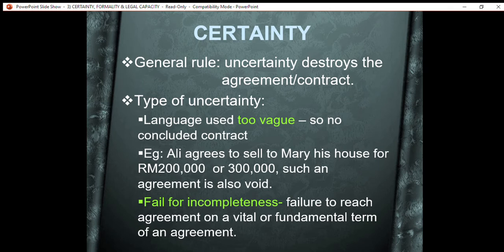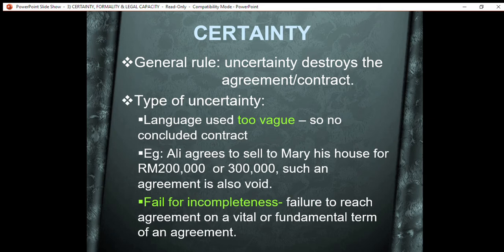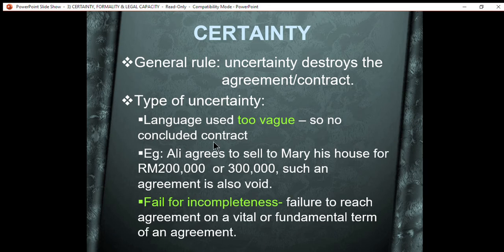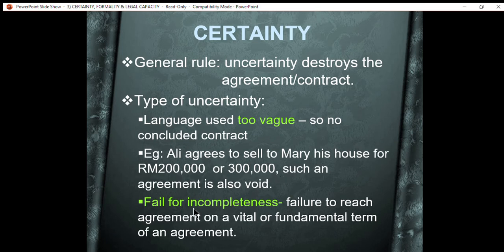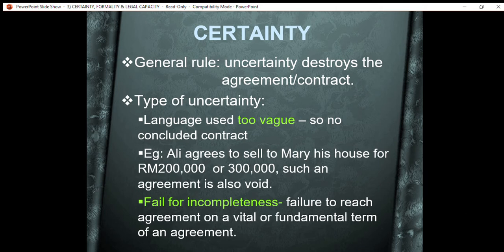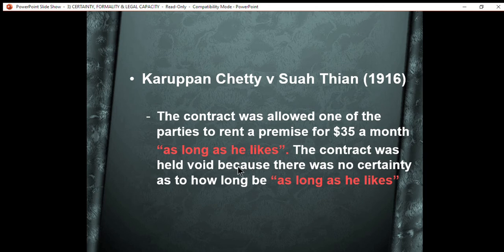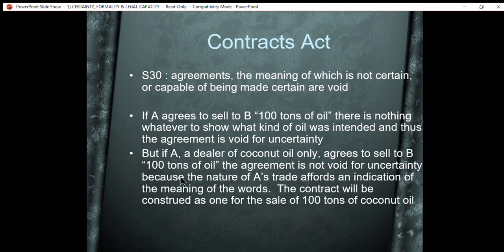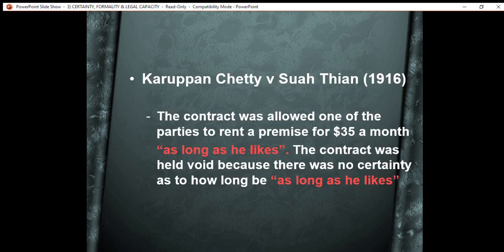Contract Law -Certainty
This video will discuss an element of certainty in a contract.